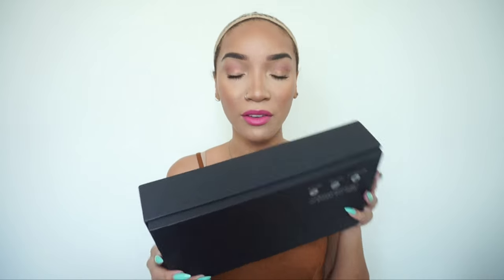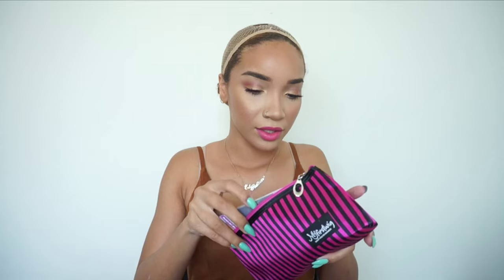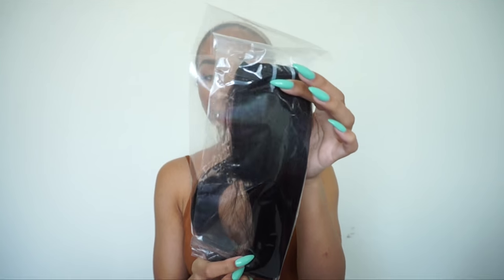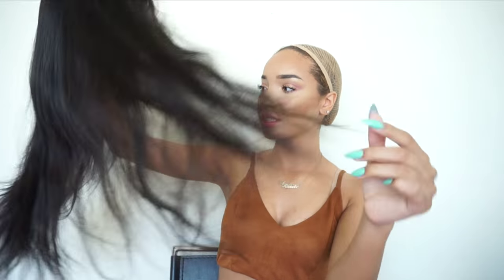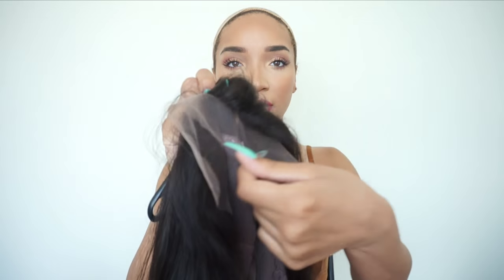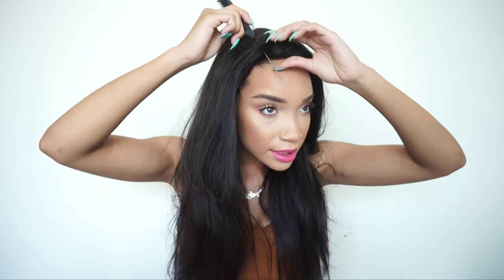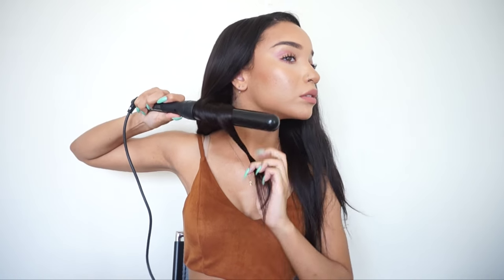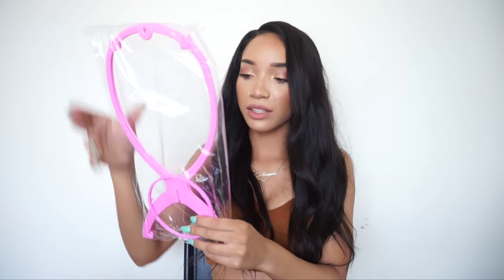HAIR| The Perfect Lace Wig for Beginners! (MyFirstWig by RPGShow)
*In the beginning of this video I said I got a new WowAfrican wig, don't know why! Honest mistake. This wig is NOT from WowAfrican...it is from MyFirstWig which is a sister company to RPGshow! I didn't notice that I said Wowafrican until just now! Sorry guys!

LINKS
The wig I received:
1 x Full Lace Human hair Wig - Straight -MFS002
  - Hair Color: 1b
  - Hair Length: 20 inches
  - Hair Texture: Silky (Non-Yaki)
  - Lace Color: Light Brown
  - Cap Construction: cap-3. Glueless Lace Cap
  - Cap Size: size-1
  - Hair density: 100%
1 x 20" off black (1b) Straight Indian Remy Clip In Hair Extensions
  - Hair Texture: Straight (Yaki)

Camera: Sony NEX3
Editing Software: Final Cut Pro
Location: Texas
School: University of North Texas
College Major: Fashion Design
Age: 21
Ethnicity: African American
Height: 5'11
Workout/Diet plan: None